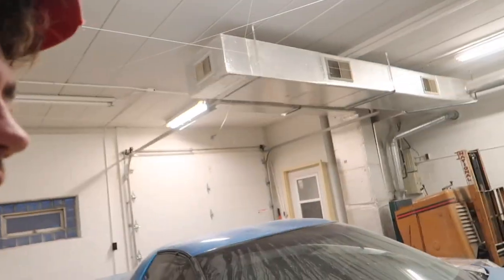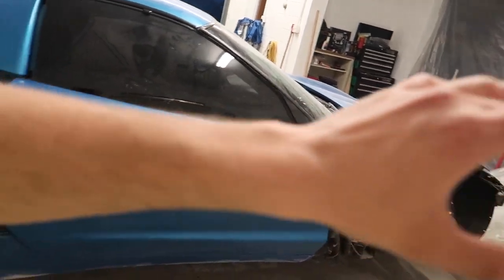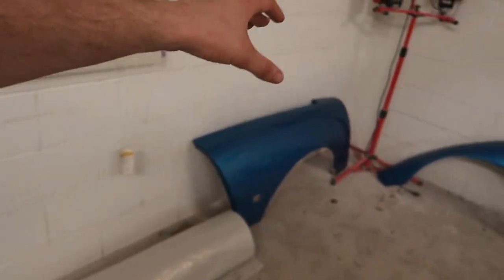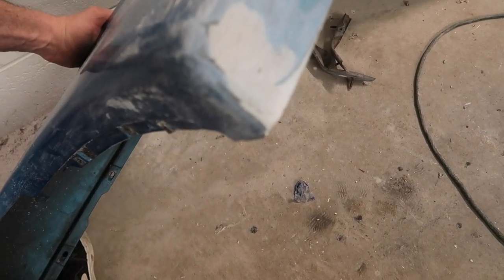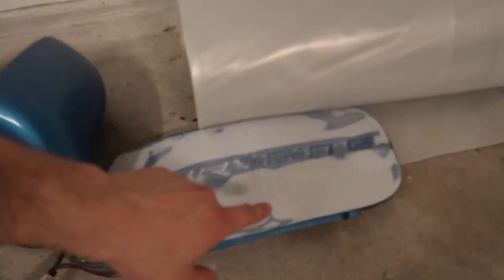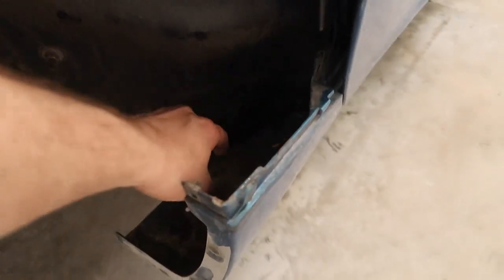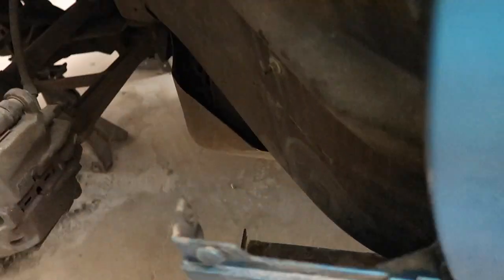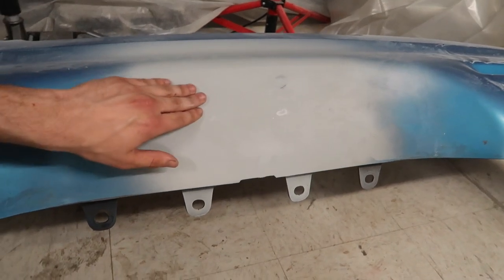Stanced Corvette Repair & Prep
NEW STICKERS!

^ ^ ^   MERCH   ^ ^ ^